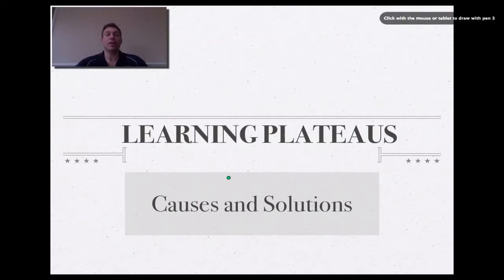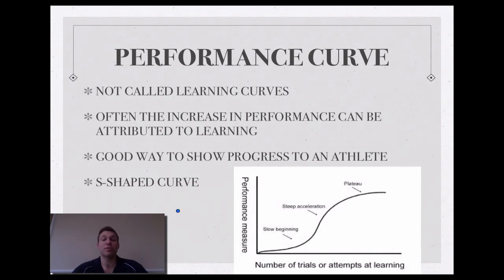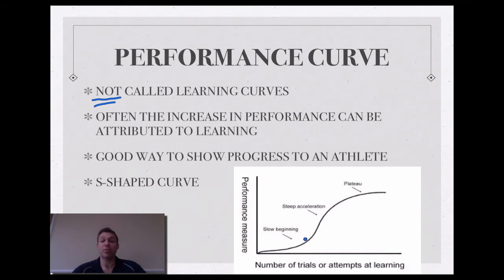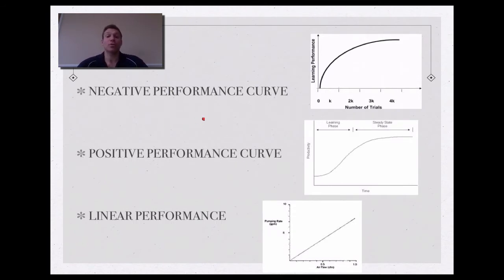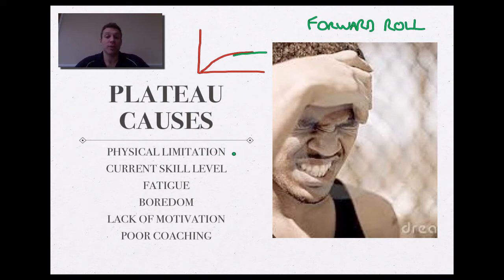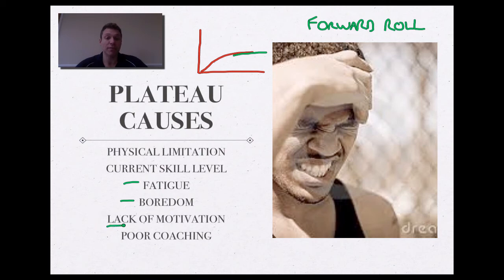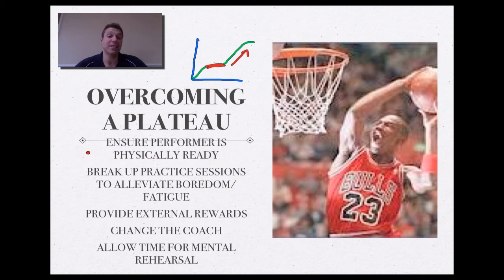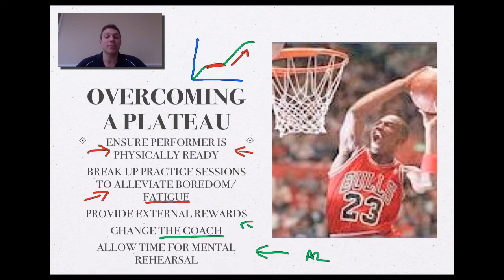AS Learning Plateau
Understand the Performance curve.
What causes a Learning Plateau?
How might the Plateau be overcome?